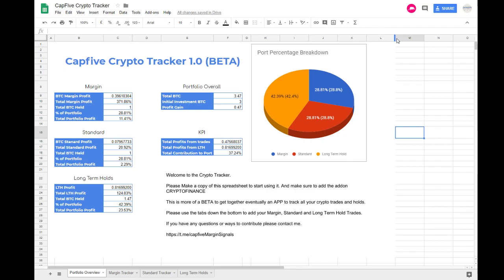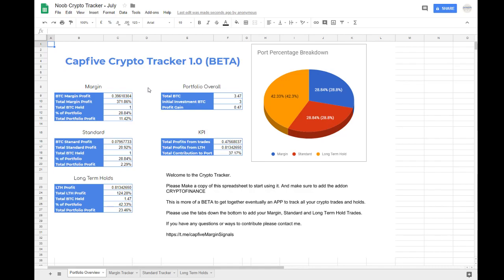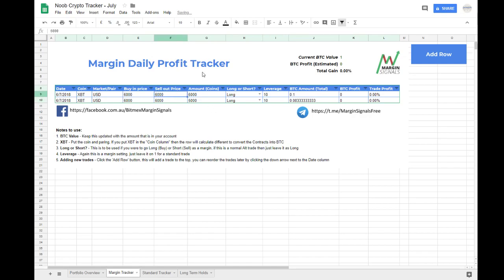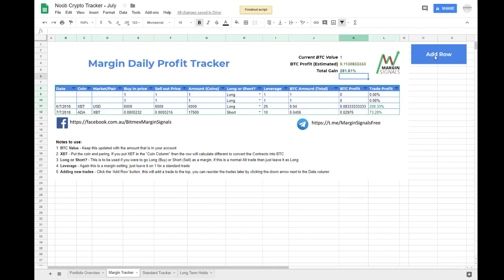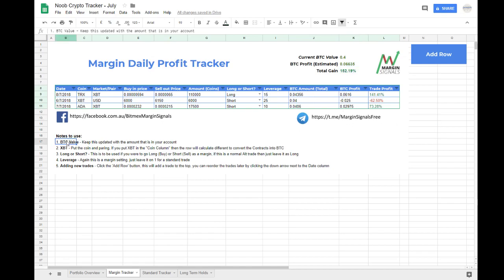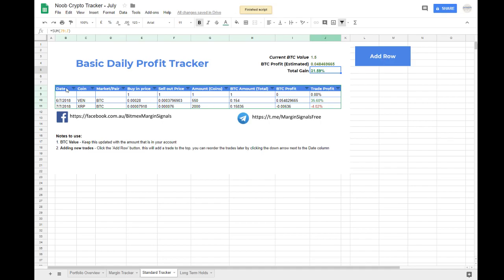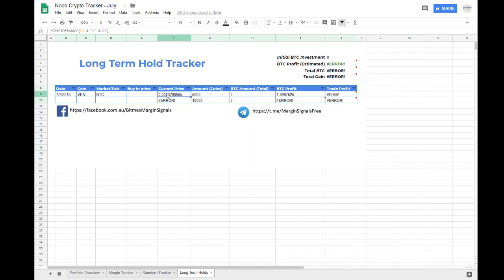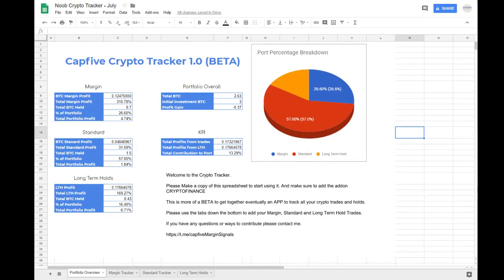Crypto Tracker Tutorial